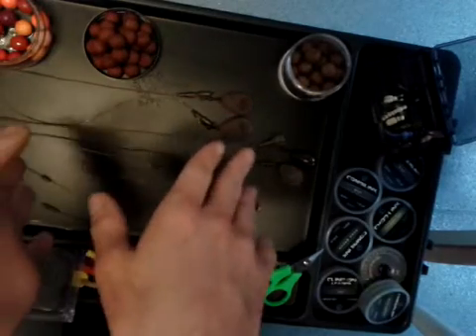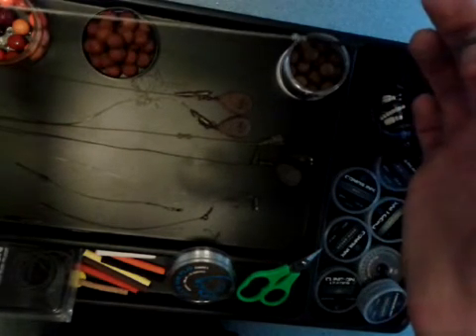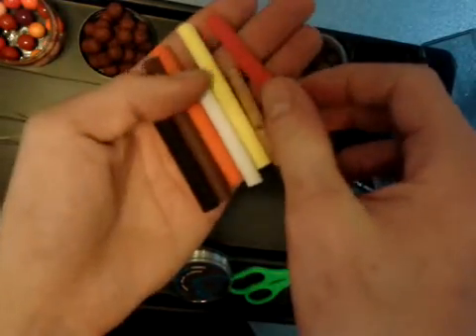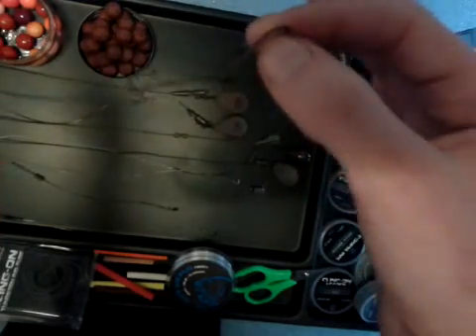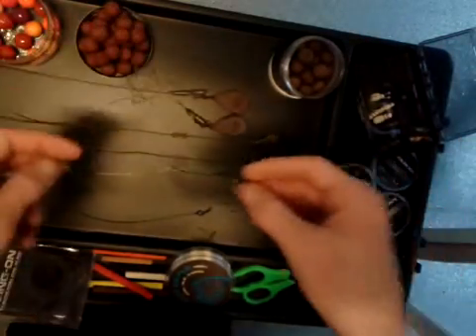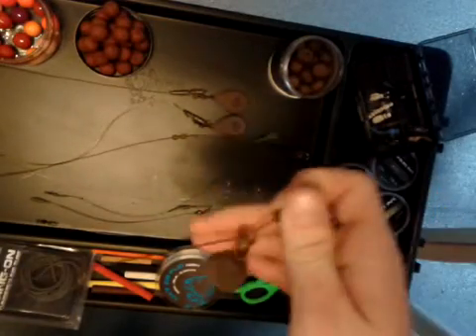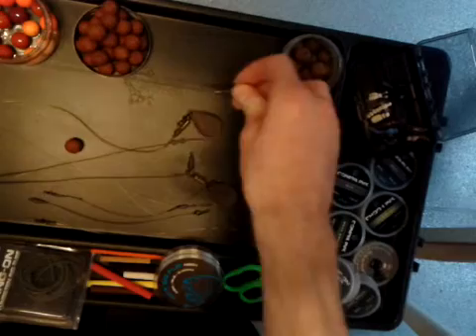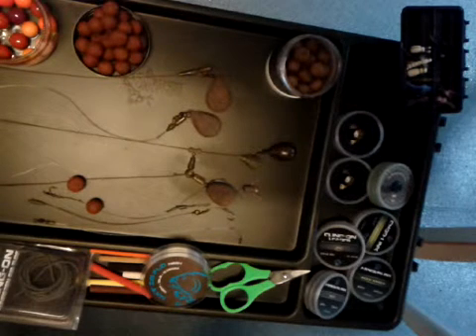Peters rigs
Another sneak peak from the up coming movie, this time round it is peters turn to share his rig thoughts.